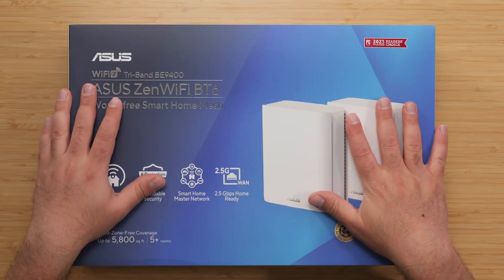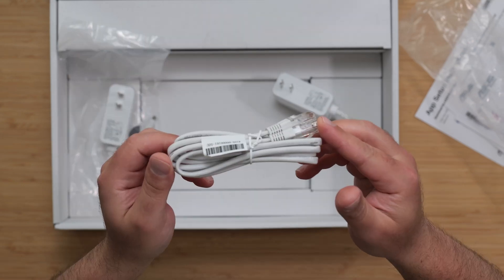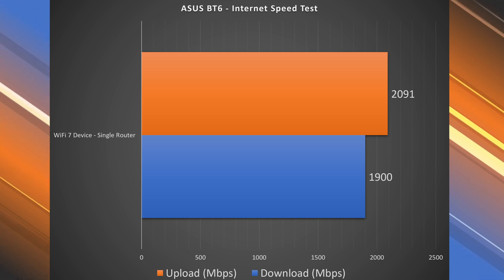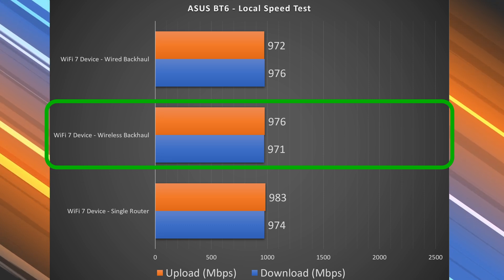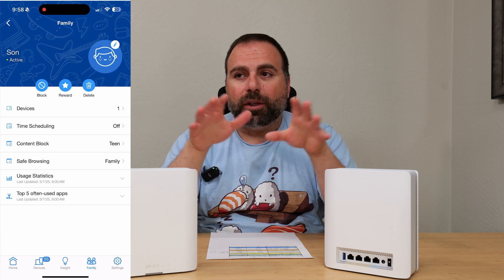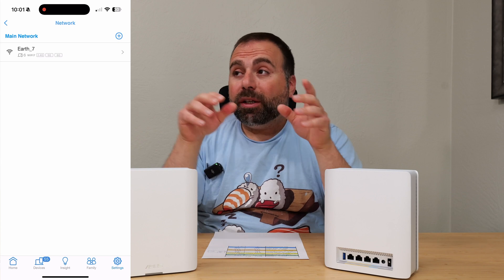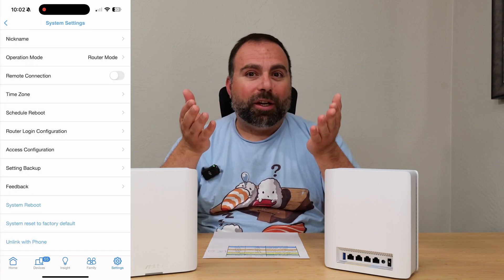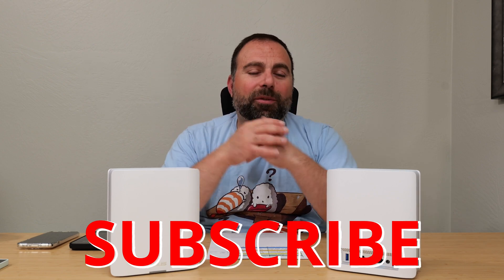Future-Proof Your Network! ASUS BT6 WiFi 7 Mesh System Review & Speed Test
In this video, I'm putting the ASUS BT6 to the ultimate test. We'll dive into:

* 📦 **Unboxing:** First impressions and what's included in the box.
* ⚡ **Speed Tests:** Real-world internet and local network speed tests to see if it lives up to the hype.
* 📡 **Range Test:** How far does this mesh system reach? We'll put it to the test in various locations.
* 📱 **ASUS Router App:** A detailed walkthrough of the app's features and ease of use.
* 💭 **Final Thoughts:** My honest review and whether the ASUS BT6 is worth the investment for gigabit speeds and beyond.

The ASUS BT6 WiFi 7 Mesh System promises to deliver incredible speed and coverage, and I'm here to see if it delivers! If you're looking to upgrade your home network and future-proof your connectivity, this video is for you.

This router is amazing for up to gigabit speeds, and if your internet provider offers those speeds, this router will let you use them to the fullest.

Mesh system provided by ASUS for review

Product Links
ASUS ZenWiFi BT6 (2 pack)

ASUS ZenWiFi BT10 (2 pack)
ASUS ZenWiFi BQ16 Pro (2 pack)

Timeline
00:00:00 - Unboxing
00:00:31 - Close-up
00:01:52 - Testing Environment
00:02:24 - Internet Speed Test
00:03:40 - Local Speed Test
00:05:39 - Range Test
00:06:18 - Asus Router App
00:09:49 - Final Thoughts